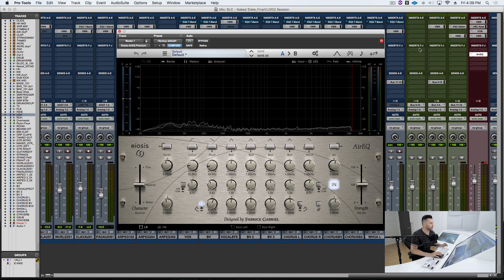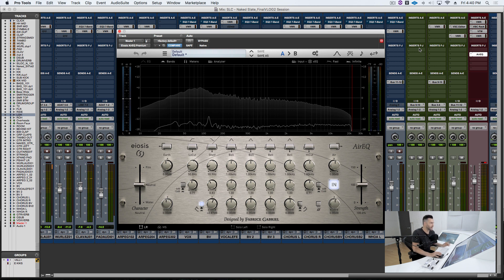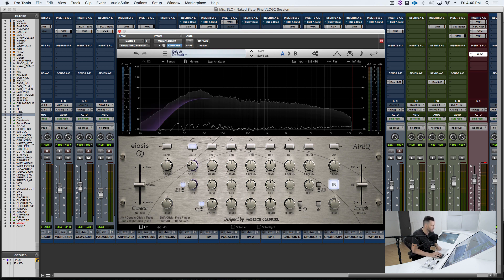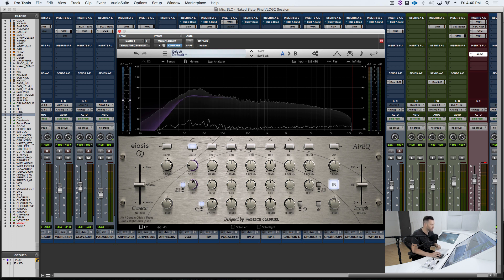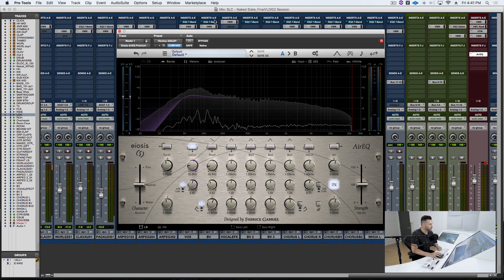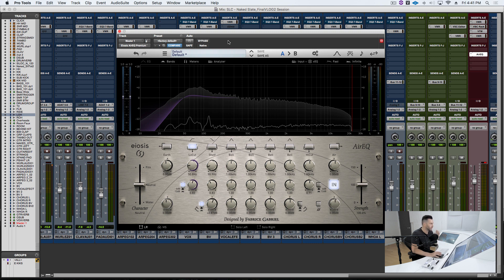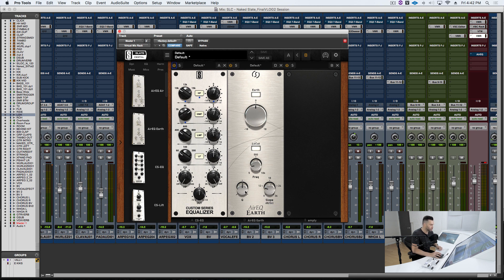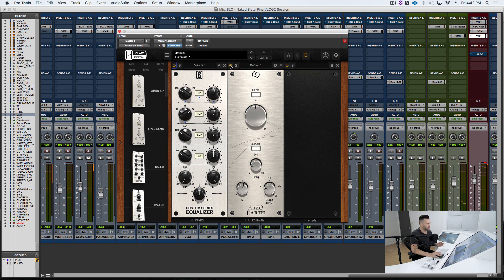My Favorite Trick For Fat And Tight Low End On Mixes | Slate Digital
Ask any mix engineer, “What’s the hardest thing to do in a mix?” and you can bet they’ll answer, “Getting solid, big and tight low end.” In this vlog I’ll show you one method that I like to use to get big and tight bottom end.